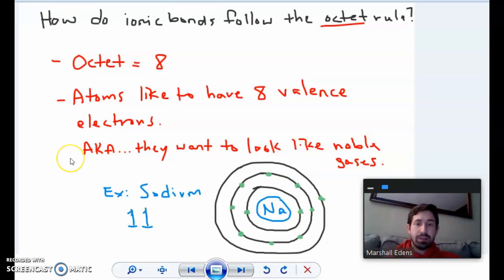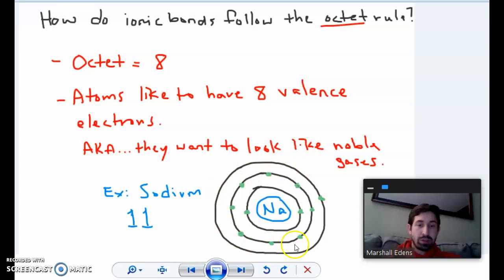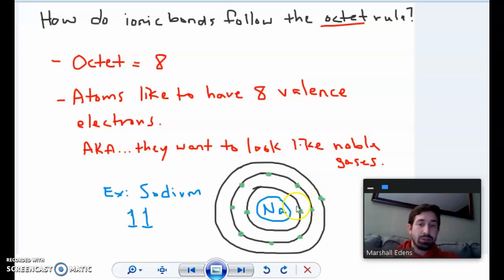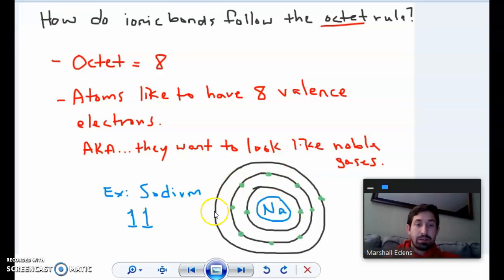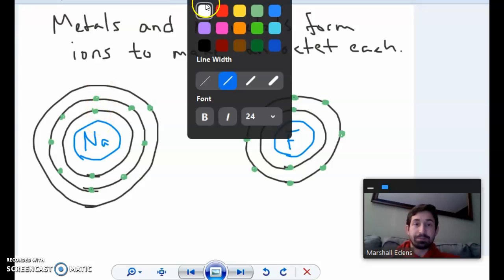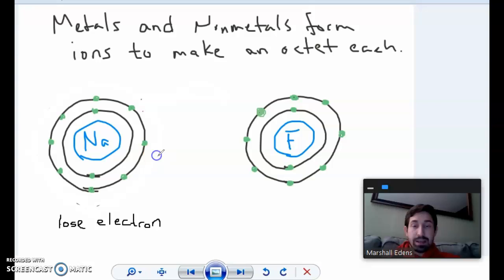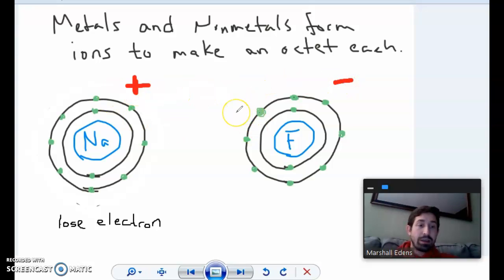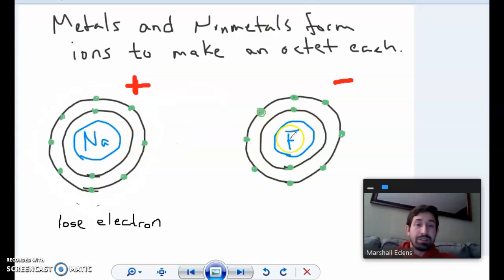How Ionic Bonds Follow the Octet Rule